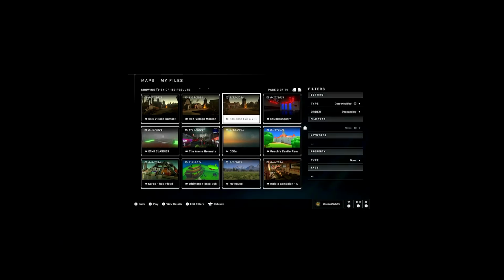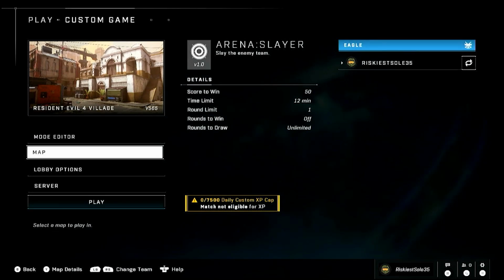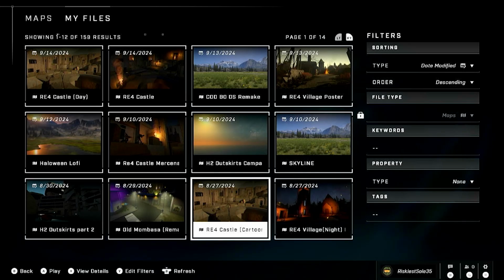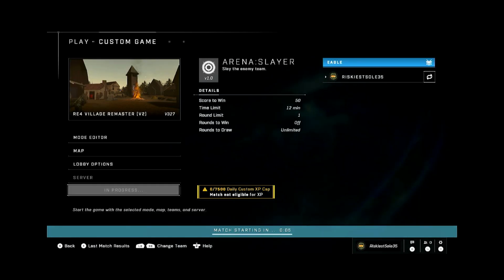I remade my remake of the Resident Evil 4 Village | Before and After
Let me know what ya think!